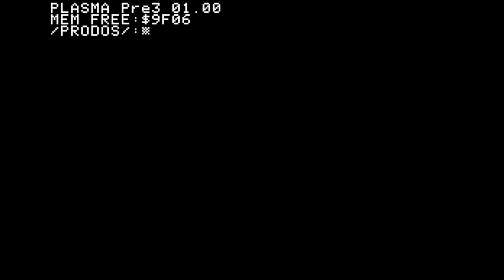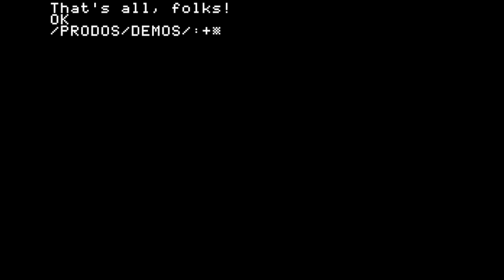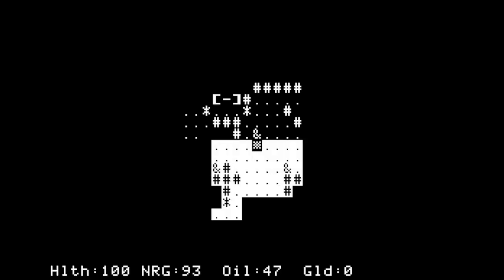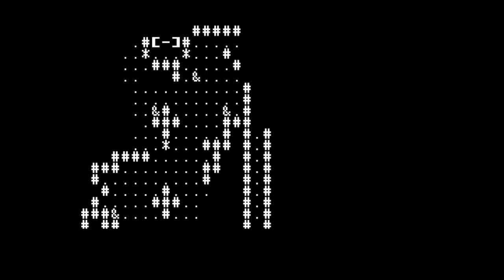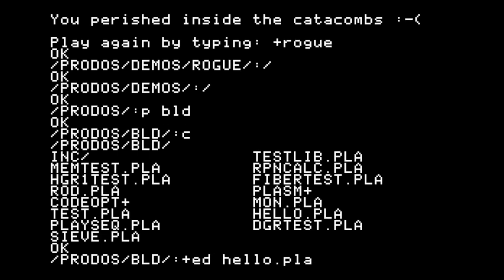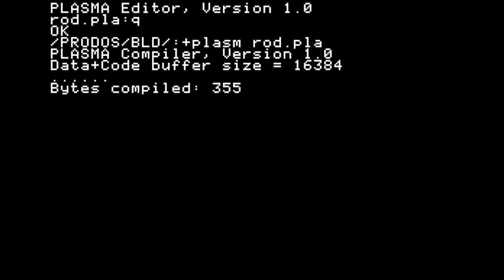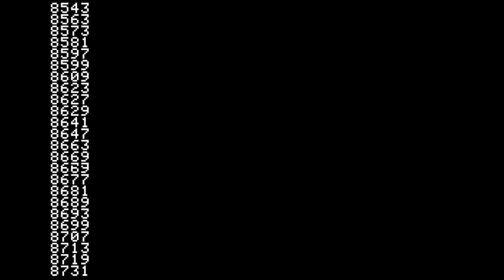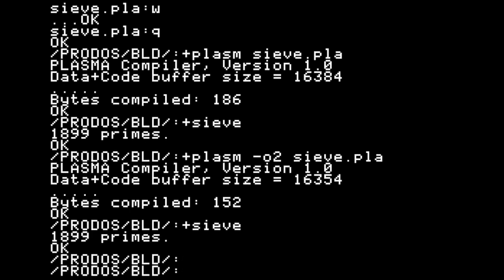Ep. 1: Introduction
Introduction to PLASMA